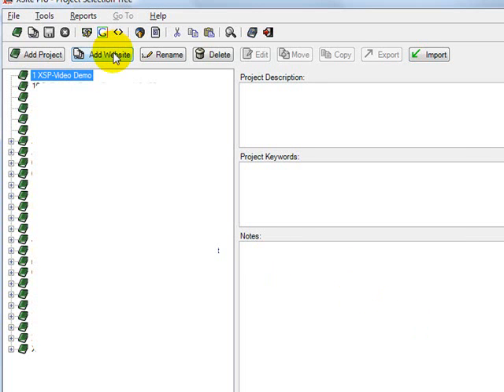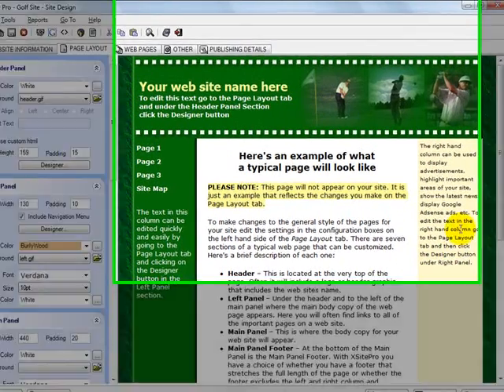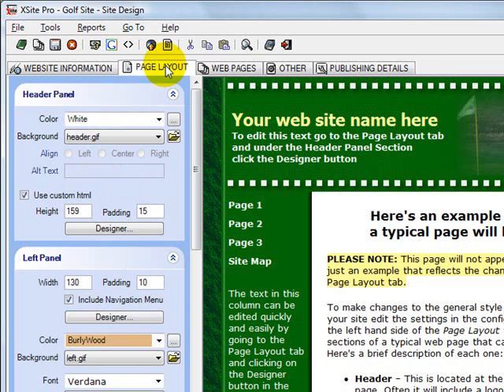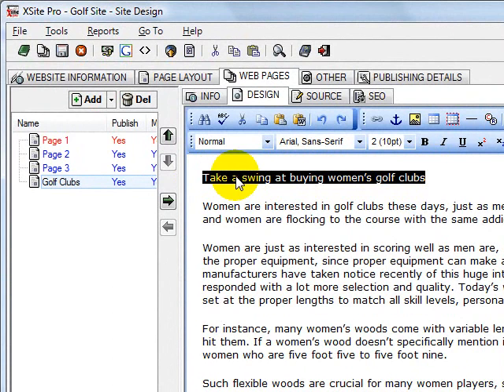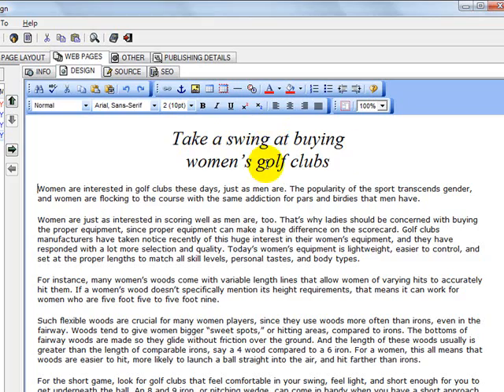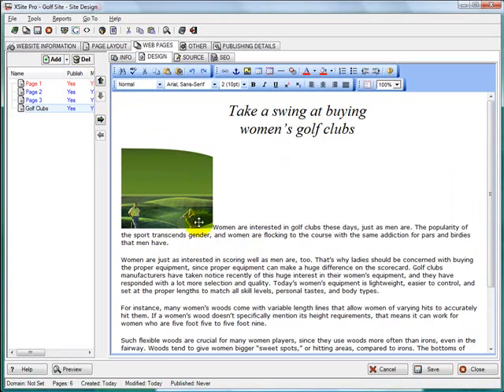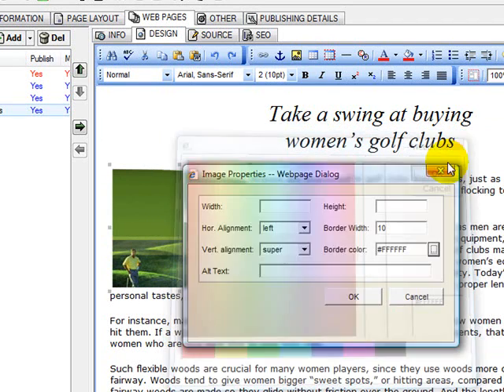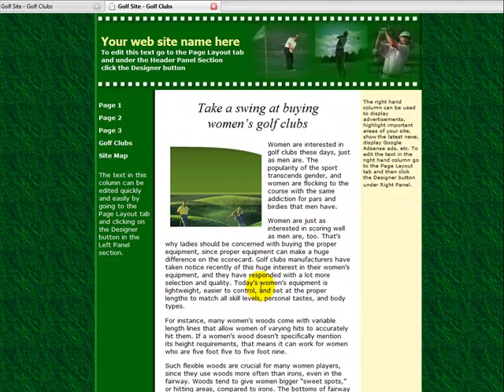Best HTML Editor - XSitePro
Best HTML Editor - See how easy it is to create a website using XSitePro - Watch the 4 minute demo now!